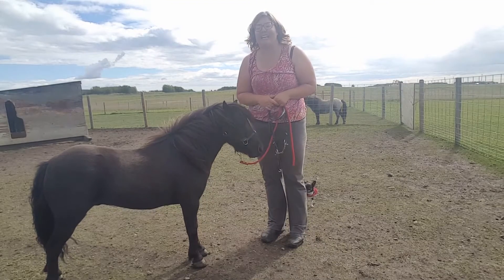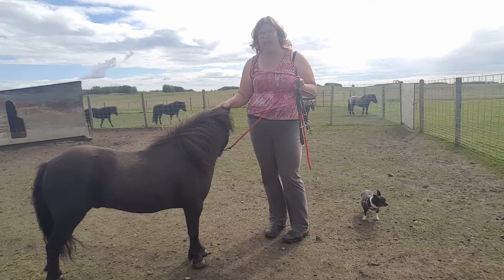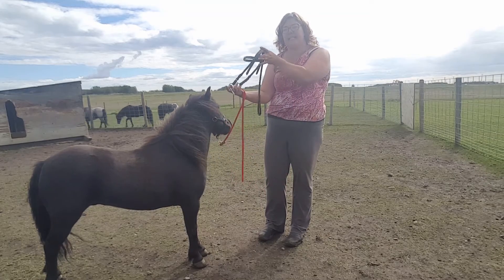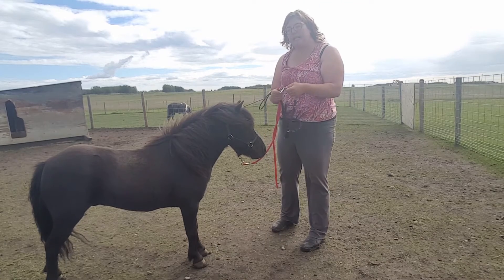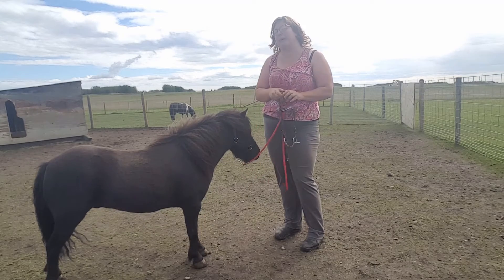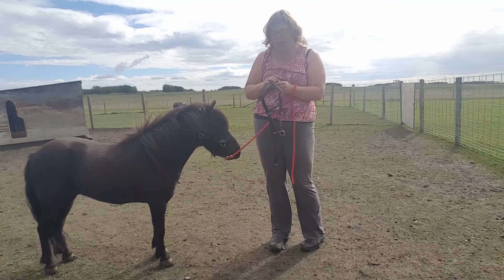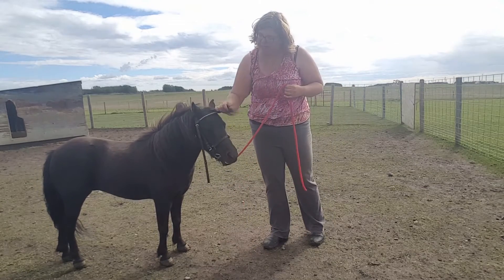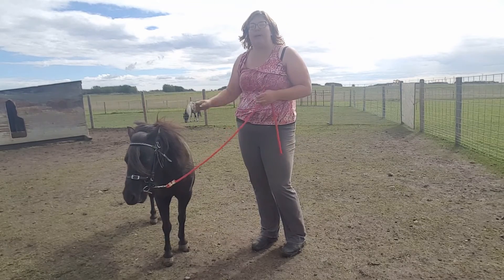Miniature Horse Training - Introducing Bit and Bridle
How to put a bridle on your Miniature Horse for the first time with Kendra Gale of MiniatureHorsemanship.com